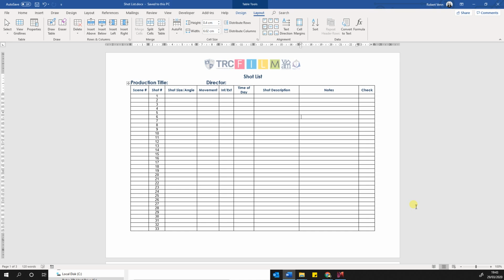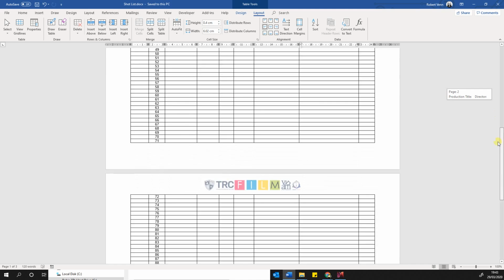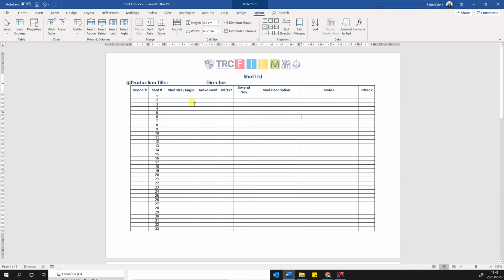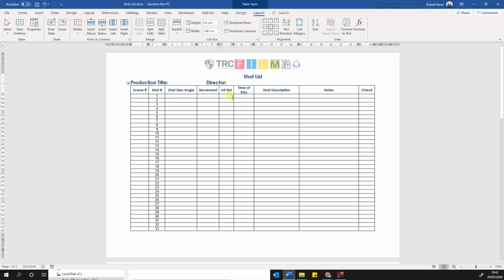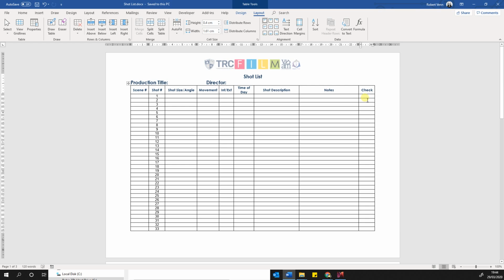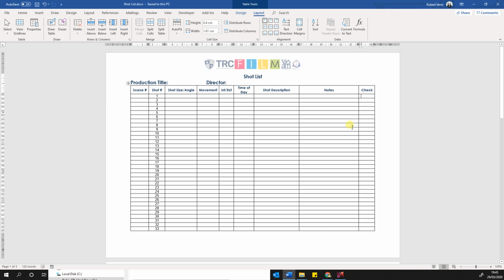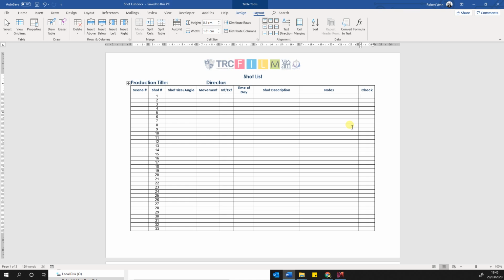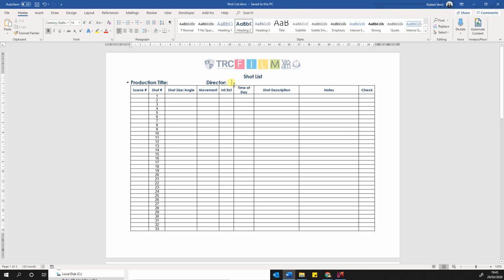What is a Shot List and How To Use It?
This Shot List can also be used as a Shooting Log when filming.